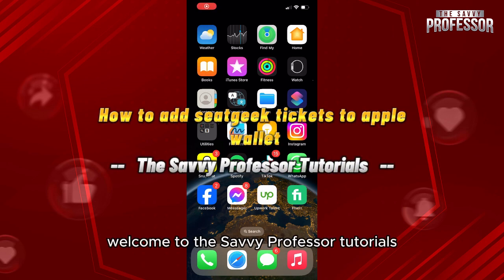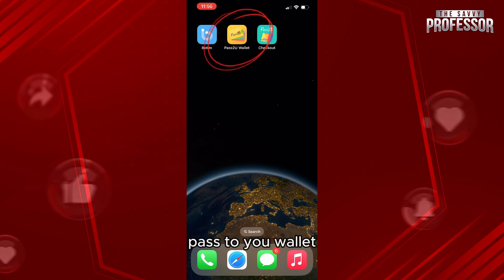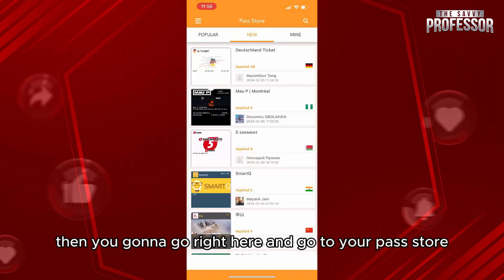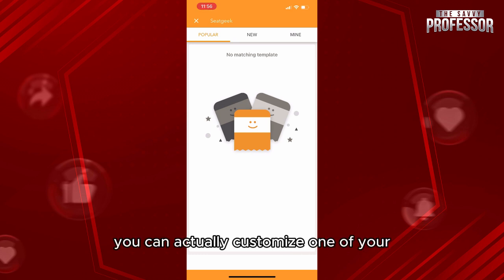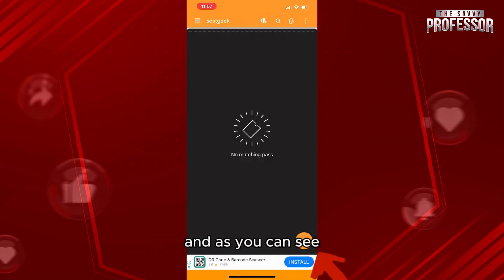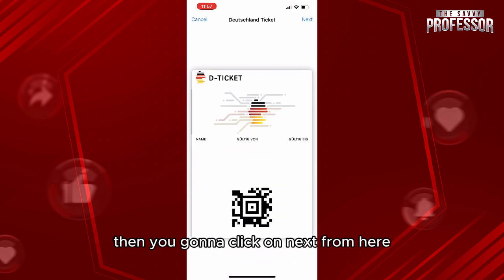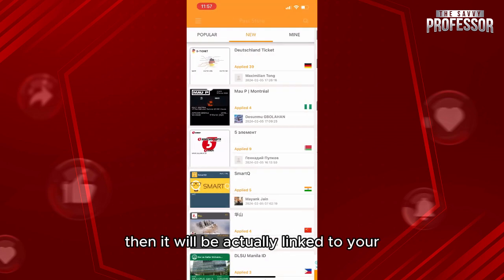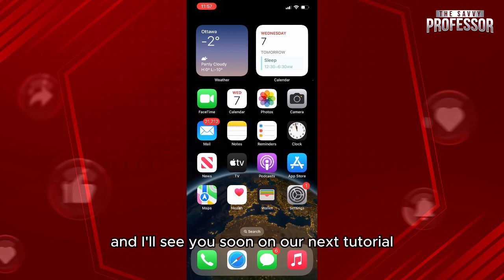How To Add Seatgeek Tickets To Apple Wallet (How To Send Seatgeek Tickets To Apple Wallet)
How To Add Seatgeek Tickets To Apple Wallet (How To Send Seatgeek Tickets To Apple Wallet). In this video tutorial I will show you how to add Seatgeek tickets to Apple Wallet.